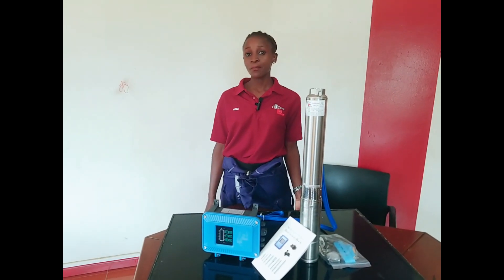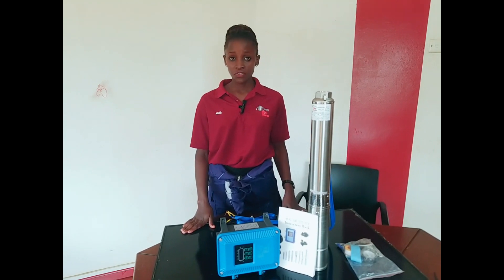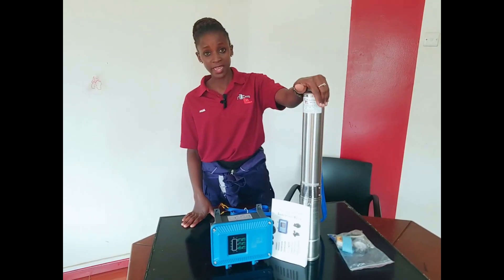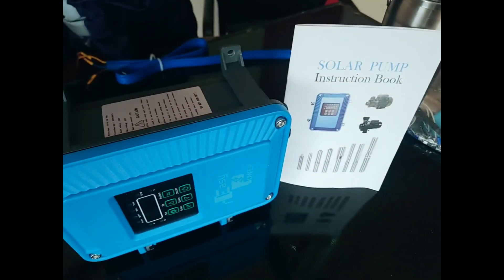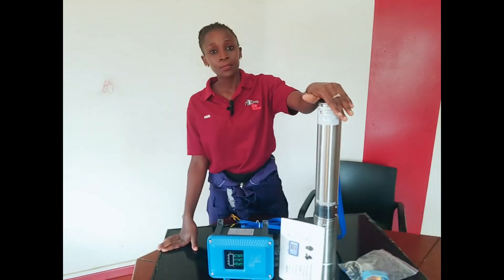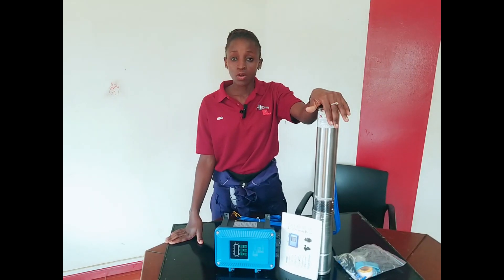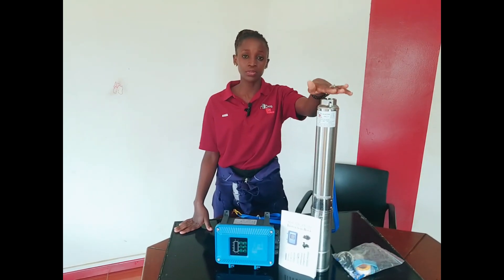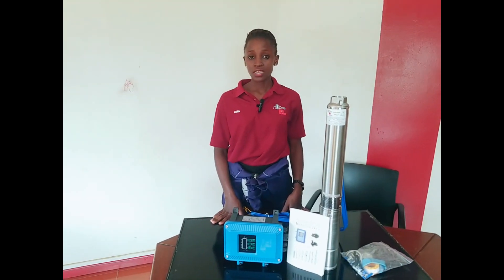Submersible Solar Water Pumps in Uganda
Discover how Easy Power Solar Water Pumps are revolutionizing access to clean water in Uganda. In this video, we'll take you on a tour of our submersible solar water pumps, designed to provide reliable and sustainable water supply for rural communities, farms, and businesses.

Our solar water pumps are easy to install, operate, and maintain, and are designed to withstand the tough conditions of Uganda's climate. With no need for electricity or fuel, our solar pumps are powered by the sun, making them an affordable and eco-friendly solution for water access.

At Easy Power Solar Water Pumps, we're committed to improving the lives of Ugandans by providing access to clean and reliable water.

Join us in our mission to create a brighter and more sustainable future for Uganda.